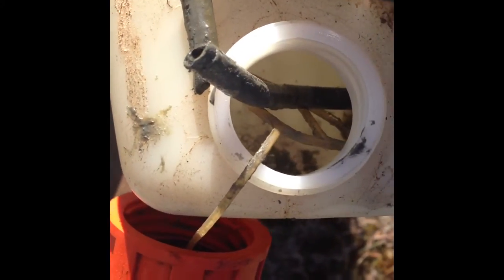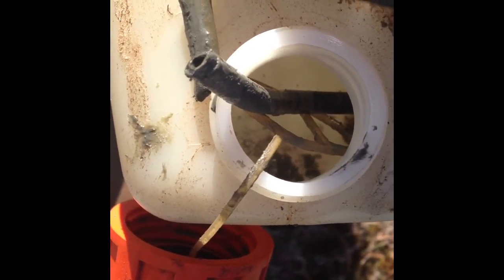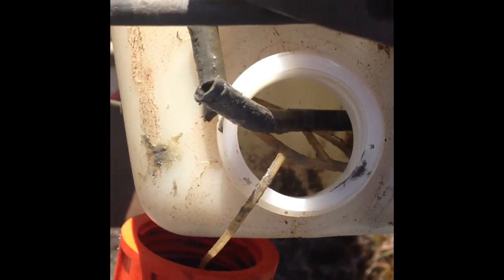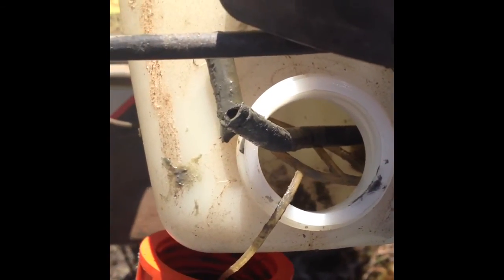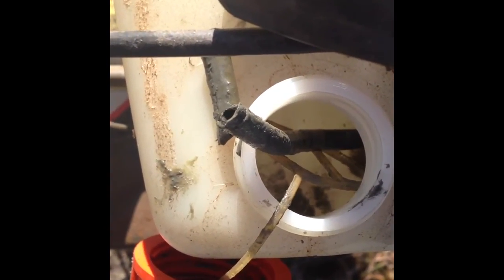Ethanol fuel damage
Short video showing ethanol fuel system damage.